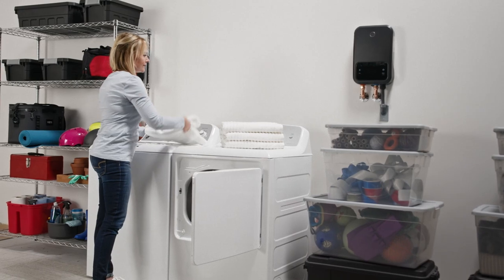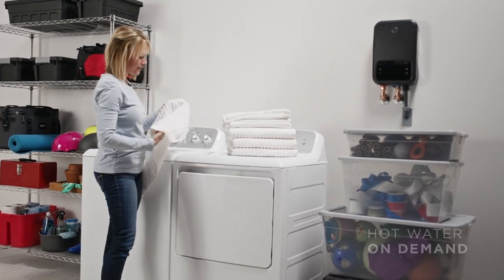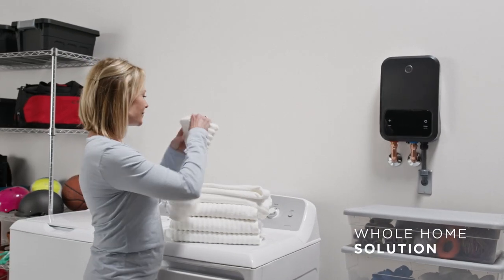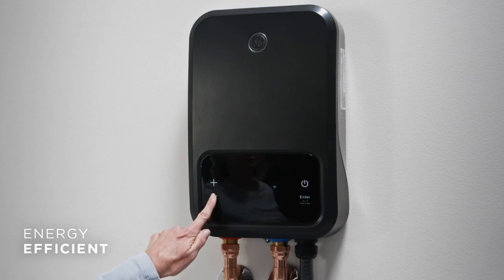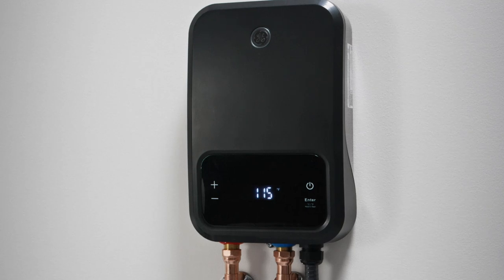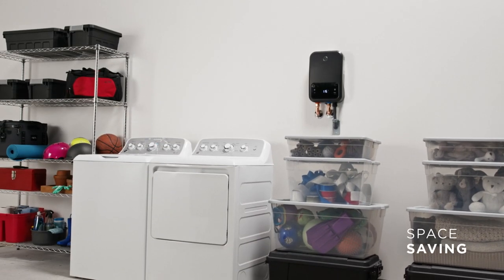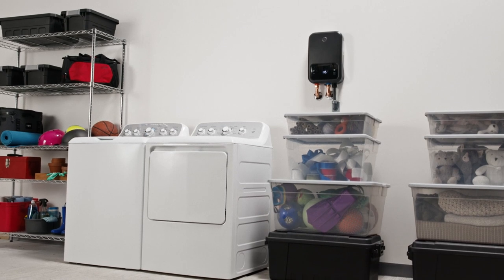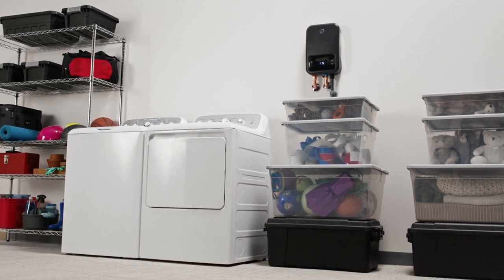GE Appliances Whole Home Tankless Electric Water Heater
Enjoy unlimited hot water in your home or apartment without sacrificing on space thanks to our compact, energy efficient, whole house tankless design.